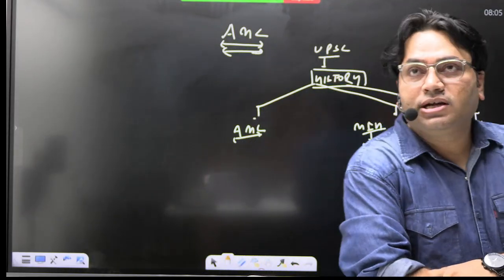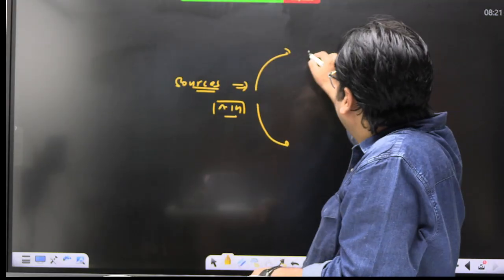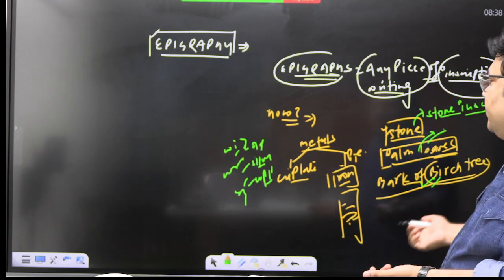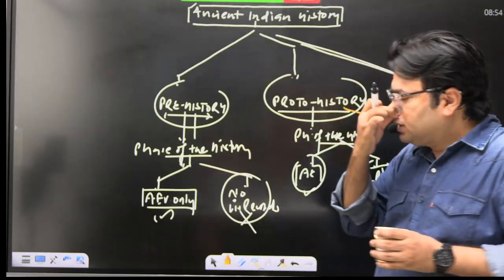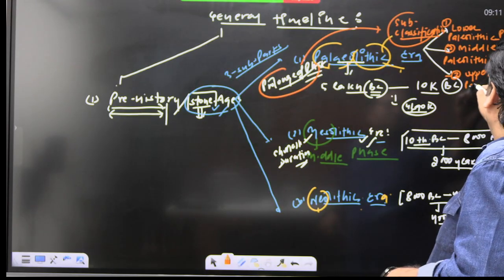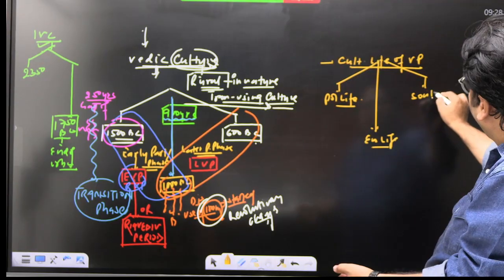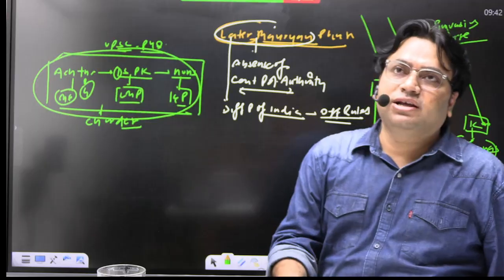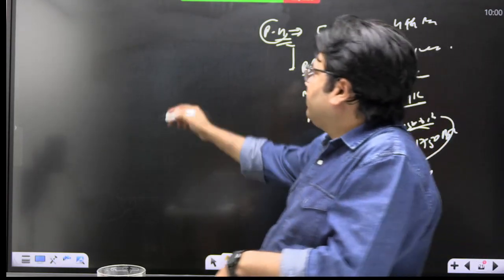Orientation Lecture 1: Ancient–Medieval–Art & Culture | Saurabh Goswami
Orientation  Lecture 1: Ancient–Medieval–Art & Culture (AMC) | GS Mains & Prelims Strategy by Saurabh Goswami Sir
🎓 Language: English

In this insightful lecture, Saurabh Goswami Sir lays the foundation for mastering the Ancient, Medieval History and Art & Culture (AMC) segment of the General Studies syllabus for UPSC Civil Services Examination (Prelims + Mains).

This is not just a syllabus overview — it's a strategic roadmap to decode one of the most conceptually rich but often underutilized segments of the GS syllabus.

Whether you're struggling with timeline fragmentation, cultural overlaps, or understanding how to integrate AMC with essay writing, ethics, and GS answers, this lecture is your essential starting point.

🔍 In this video, you will learn:
• Detailed AMC syllabus breakdown for UPSC GS
• Strategy to interlink Ancient, Medieval, and Art & Culture
• Best sources, books, and how to make AMC revision-friendly
• Exclusive tips for Prelims + Mains + Essay

With 8+ years of experience, Saurabh Goswami Sir is a subject expert in History Optional and GS. His in-depth yet accessible teaching style has helped hundreds of aspirants develop a strong command over historical and cultural themes.

🎯 Perfect for:
• GS Prelims + Mains aspirants
• Essay & Ethics paper enrichment
• Beginners looking for AMC clarity
• History Optional cross-linkers

👉 Watch this session to fine-tune your preparation with expert mentorship and strategic clarity.